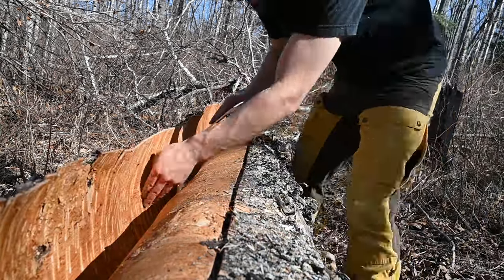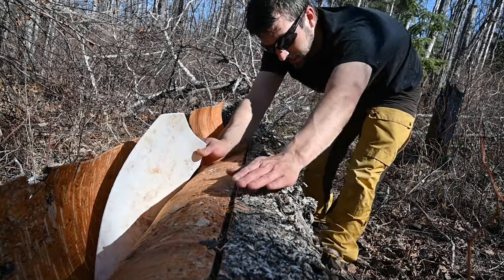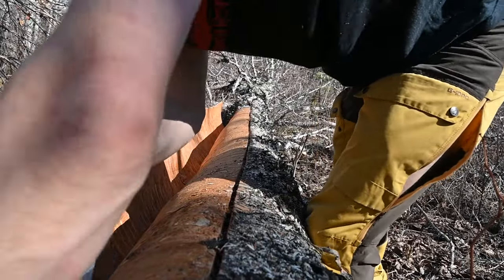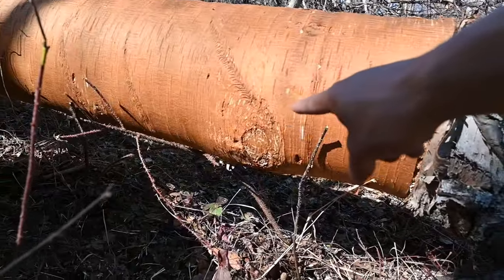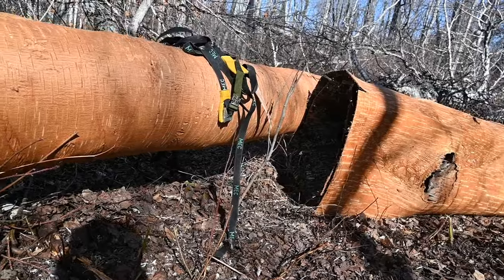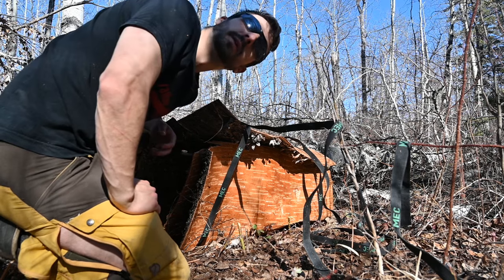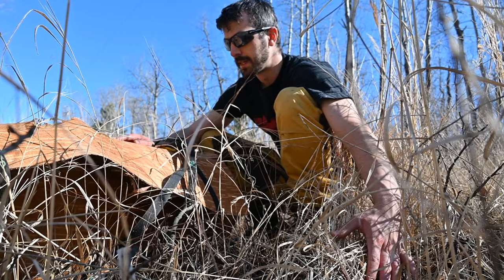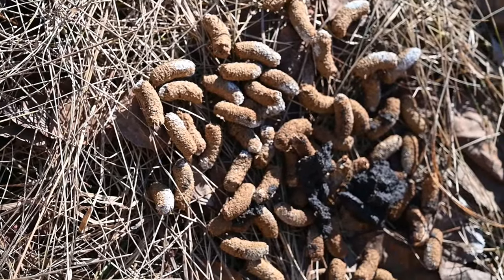Winter Bark gather, for future canoes and baskets